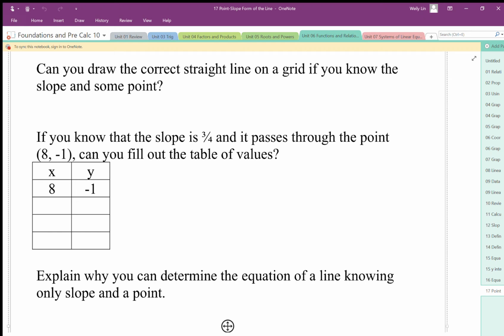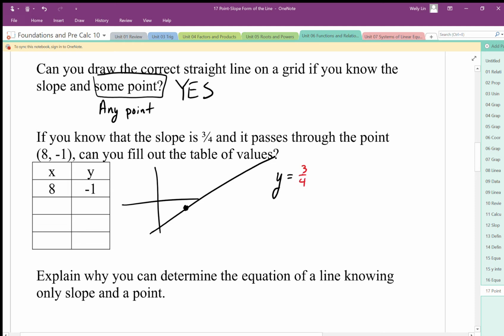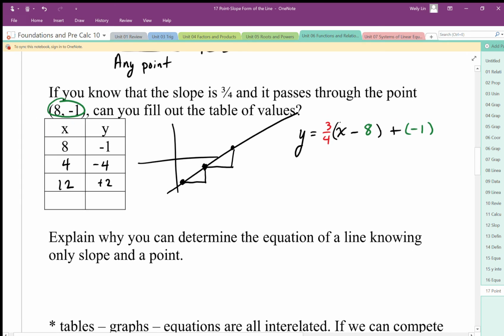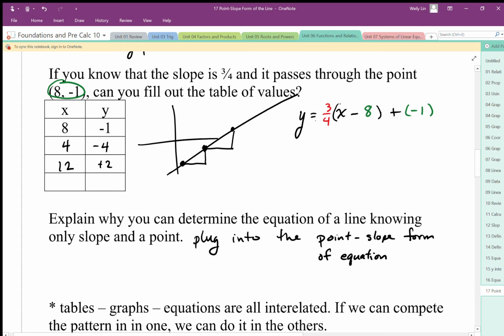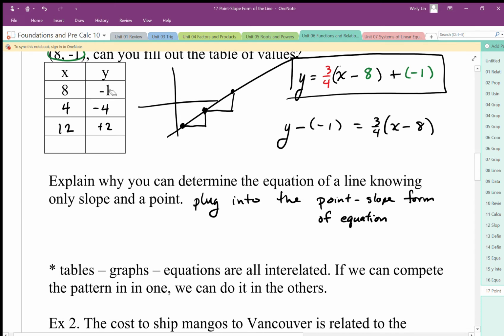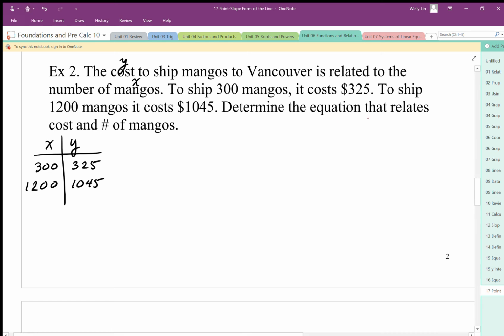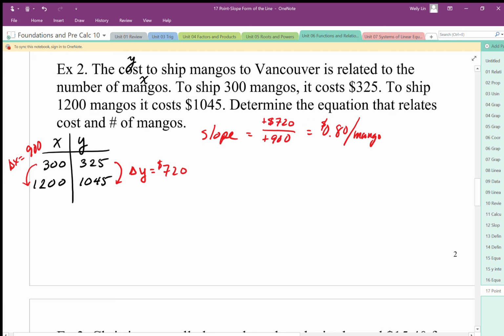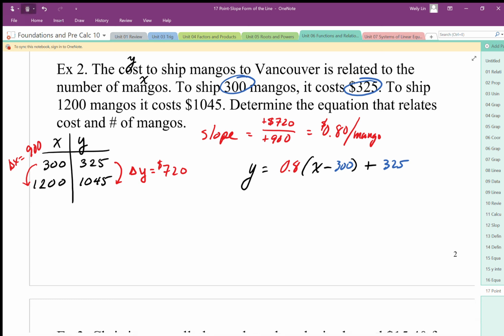17 Point Slope Form of the Line Part3